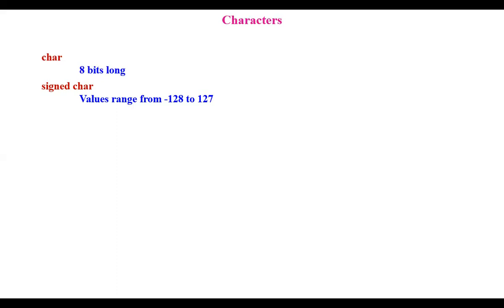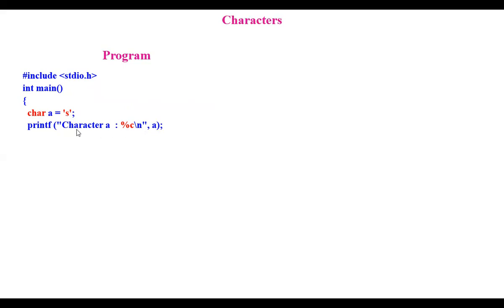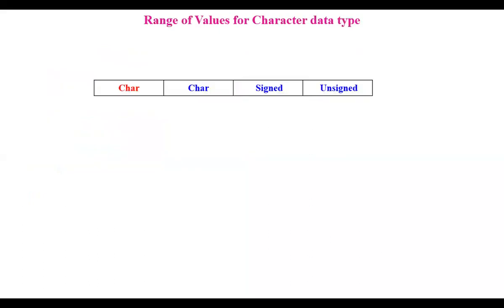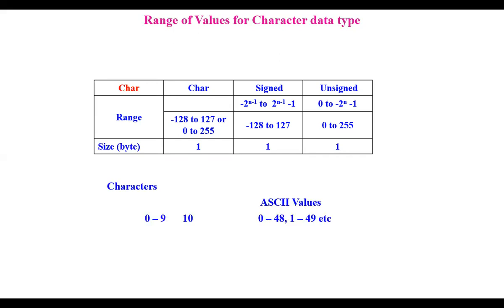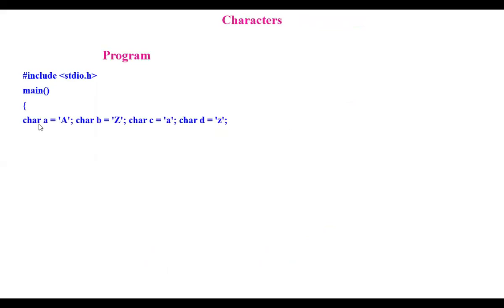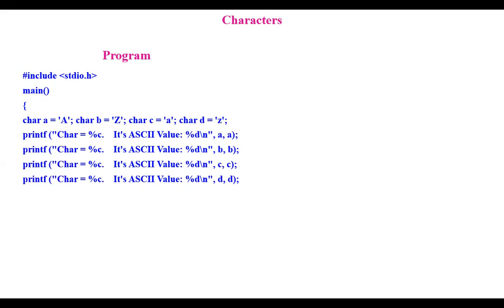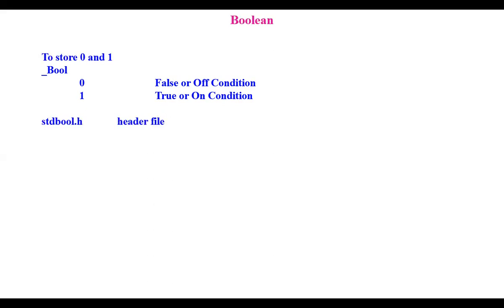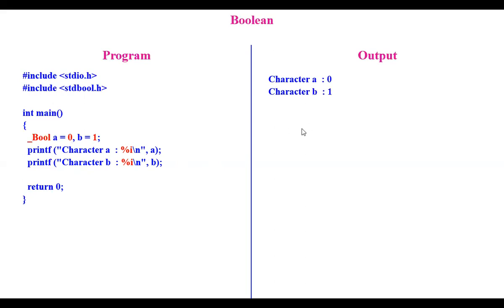15 E Character, Boolean Data Types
C PROGRAMMING
ENGINEERING DRAWING
VEDIC MATHEMATICS

Character and Boolean Data Types

Dr. Vasu's Lectures